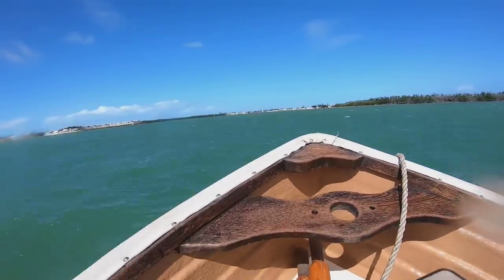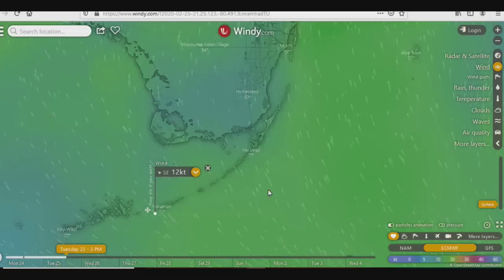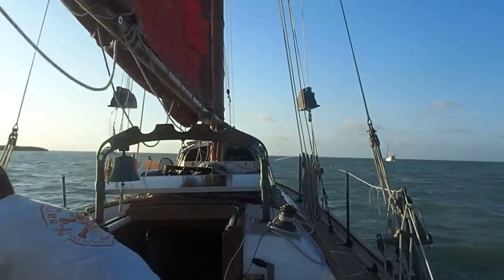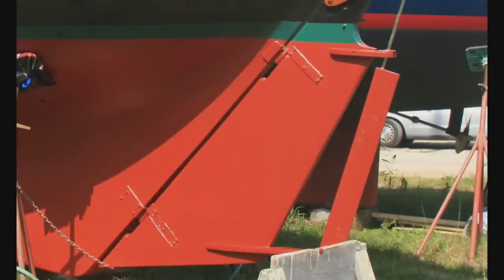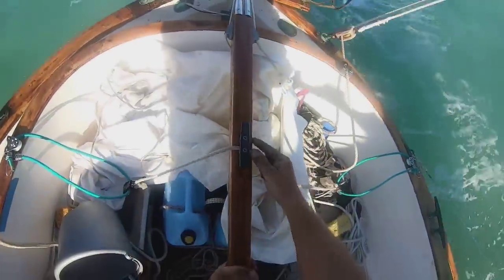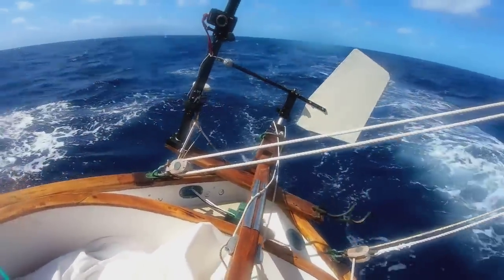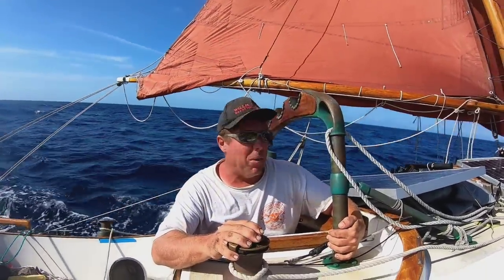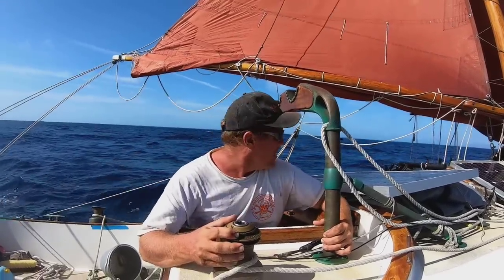Biscayne bound; the DIY self-steering windvane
Southerly winds ahead of an approaching cold front prompt me to make the 100-mile sail from Marathon, FL, to Biscayne Bay (Miami).   On account of numerous requests,  I revisit my self-steering windvane, from its design and construction to its operation.

CAMERAS:
     Canon EOS 60D
     Olympus TG-3